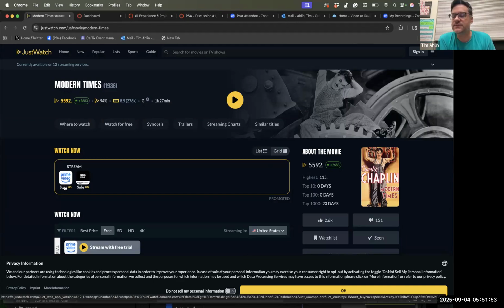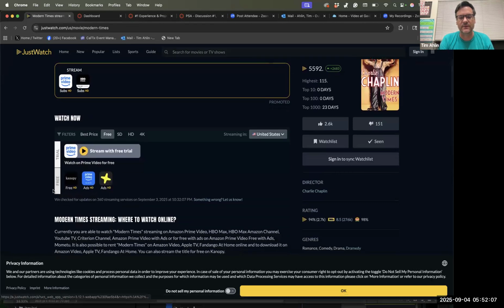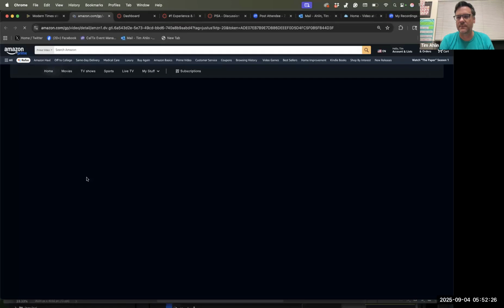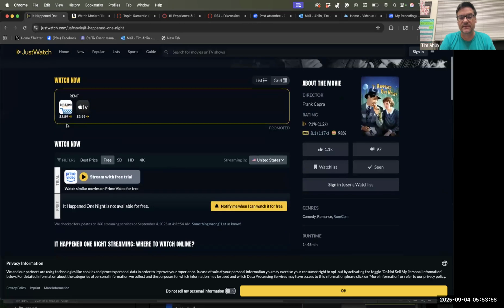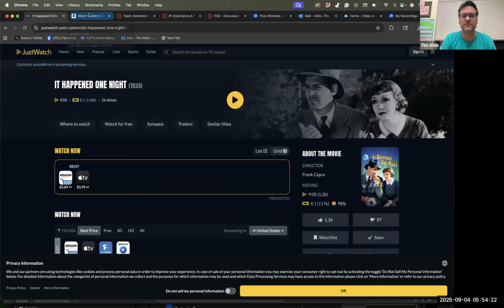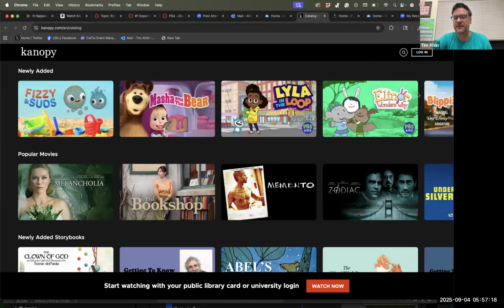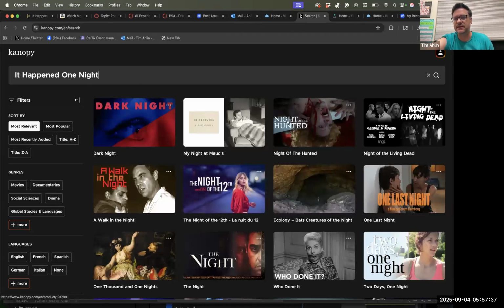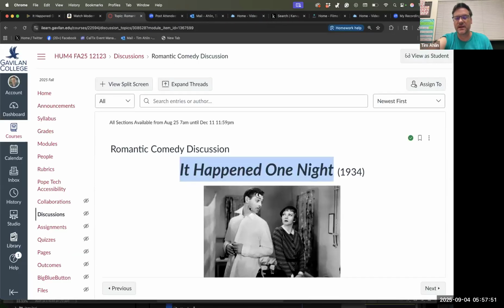Hum 4 9/4/25 Tips on how to find a Film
Tim offers tips on how to find what streaming service has the film you need to watch and goes over resources in Gavilan's library.